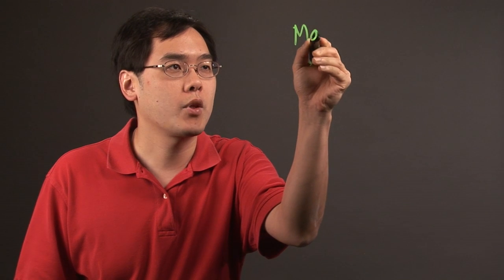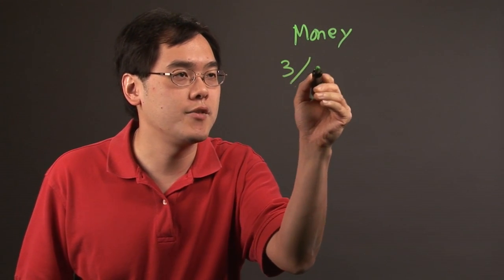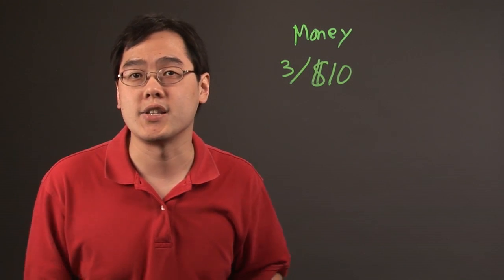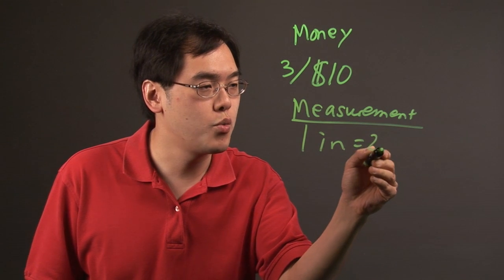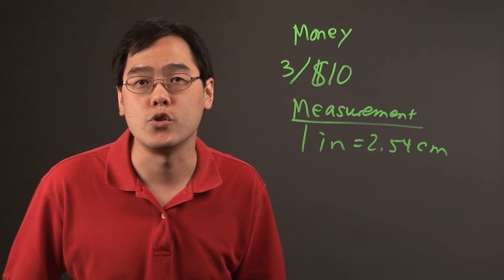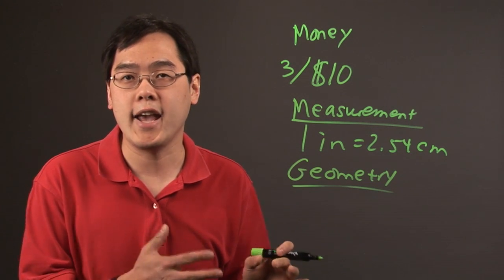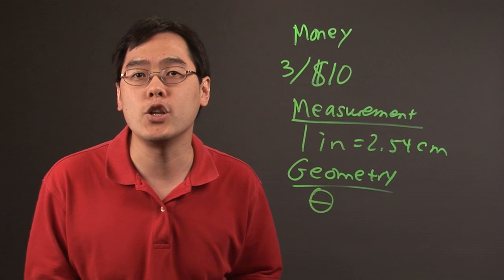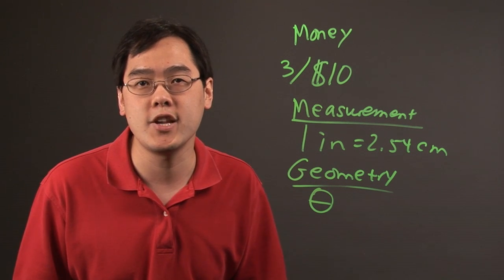Real World Math Ideas Dealing With Estimation : Math Definitions & More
Estimation is used all the time in the real world, even if you don't necessarily realize it. Learn about real world math ideas dealing with estimation with help from a longtime mathematics educator in this free video clip.